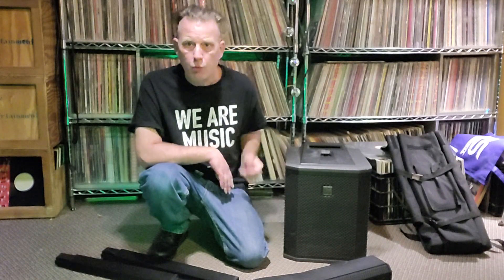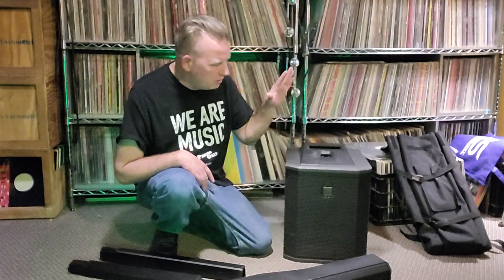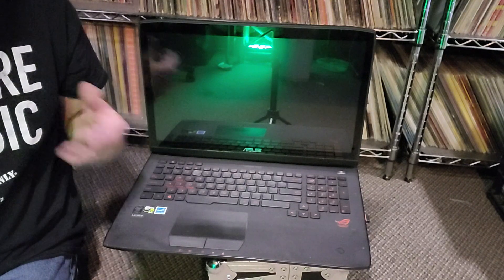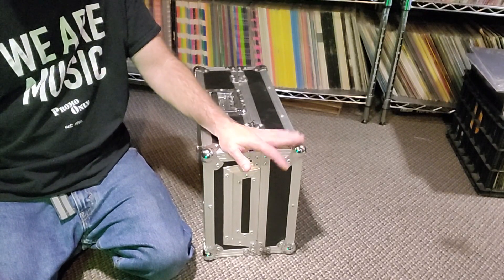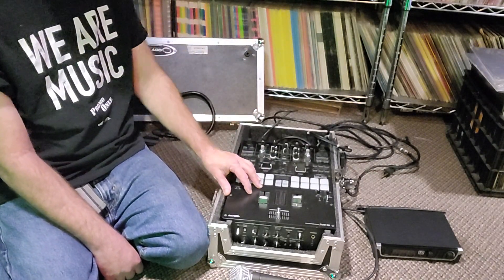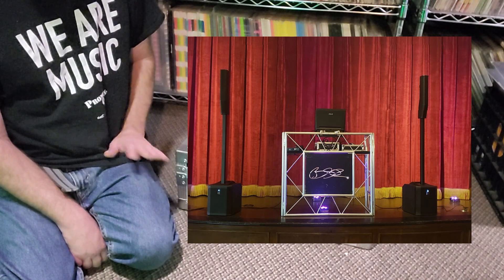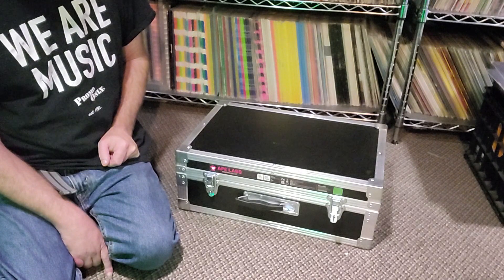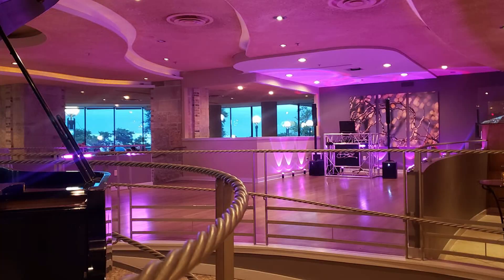Easy Mobile DJ Gear Ideas From A Disabled DJ - Size, Weight, Set Up, Portability & Function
Here's a look at the DJ equipment I'm currently using for mobile events & some explanation as to why I've chosen these particular pieces.  Quality in no way has been compromised & on top of trimming the fat to get to bare essentials, there are some really great unexpected benefits to most every piece I'm using.